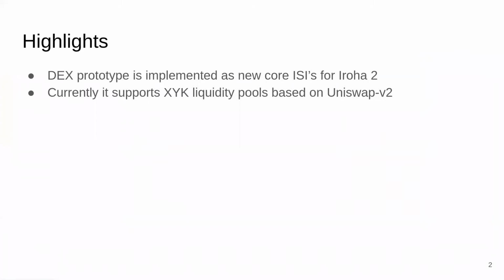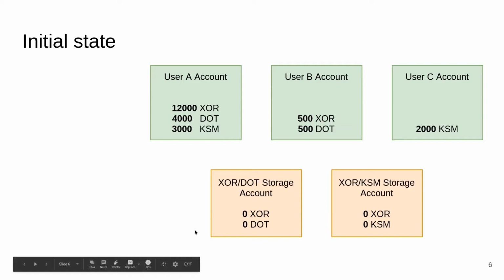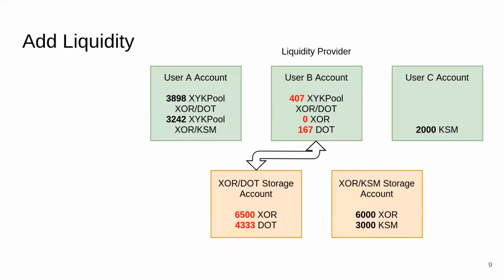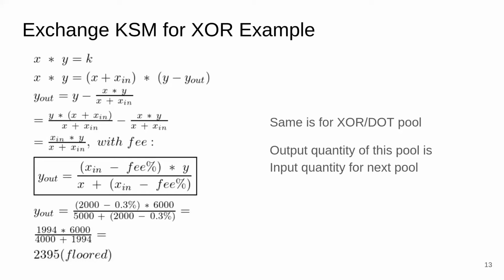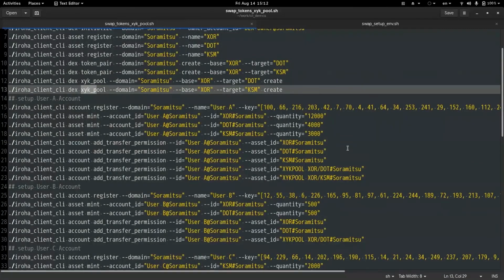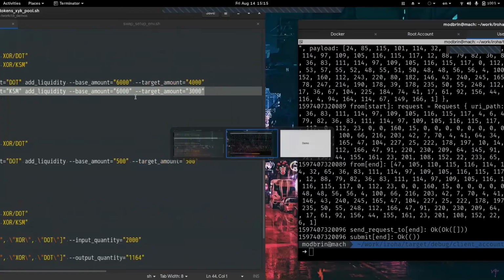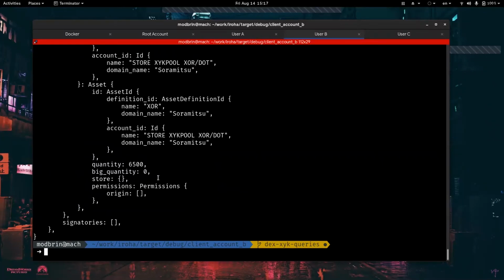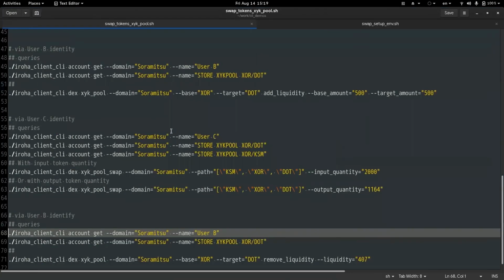Use Case: DEX on Iroha 2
Here is a new use case for new Iroha 2 – a DEX.
How new features will perfectly fit for DeFi and how to build a truly decentralised solution on HL Iroha – see the video!